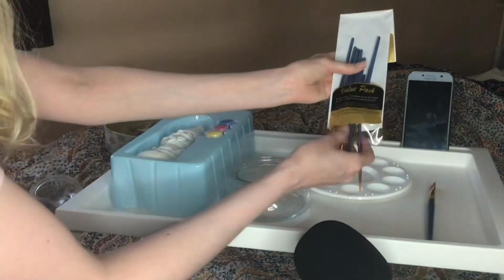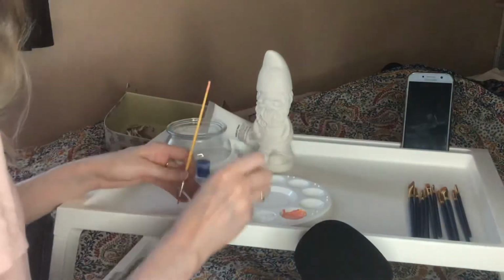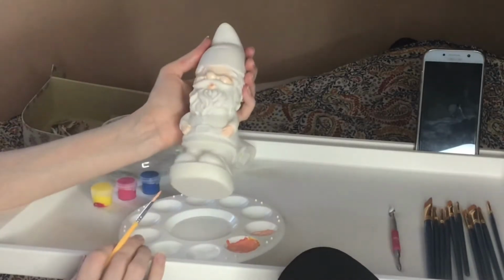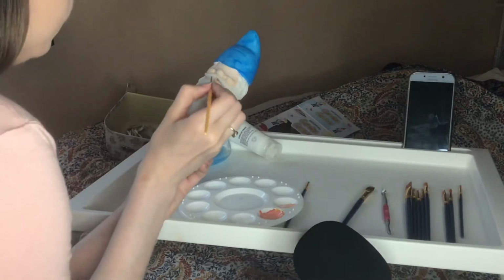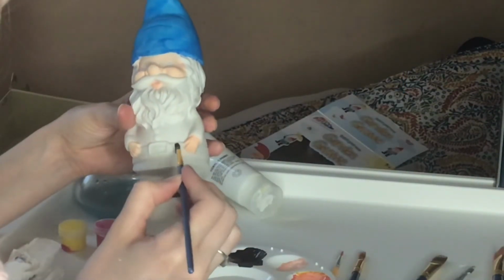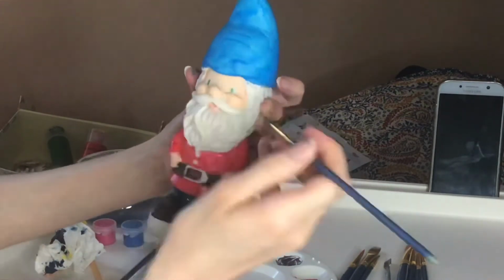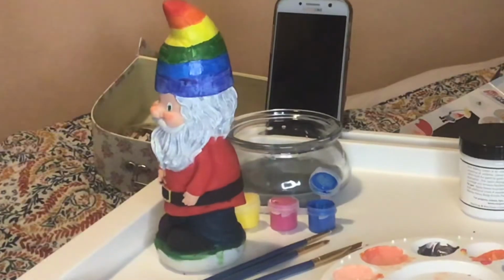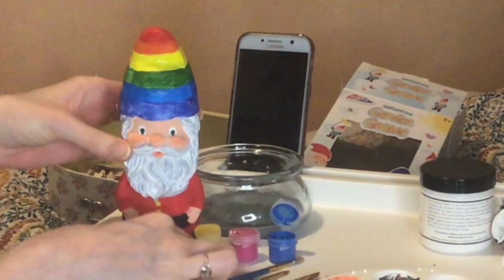SURPRISE PACKAGE | Paint your own Gnome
This was so exciting!
Thank you to my GENEROUS sister for gifting this surprise gentleman right to my door!

I had loads of fun, and just realised, we didn't give this guy a name! Suggestions very welcome.

Join me today on this grafty adventure of painting a gnome.
I thought I was going to be able do this video in like 3 hours, and be able to post it last thursday, but once I started I was like "No way, I'm taking my time on this one!"

As I said in the video, I really loved doing his grey hair, but I aldo added little rosey cheeks and a dab on his nose also.. *Chefs Kiss* Please let me know what you think of him, I'm bloody chuffed!

Okay, love you. byeeeee!